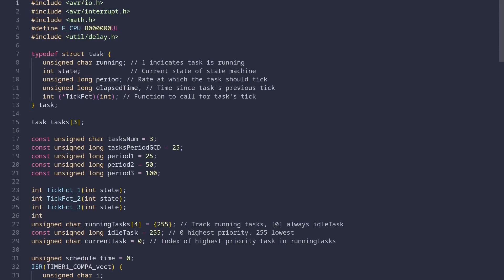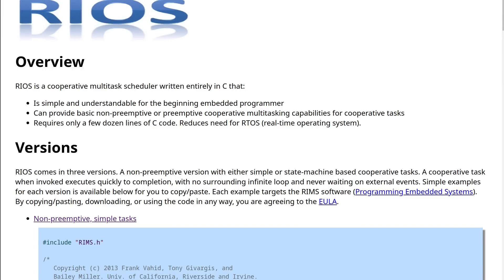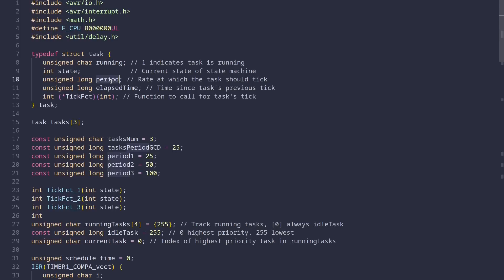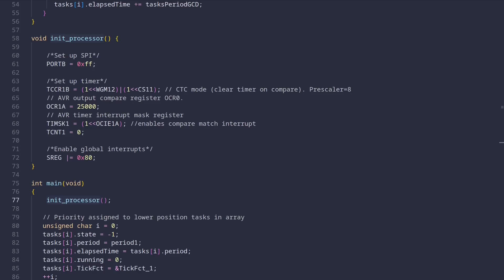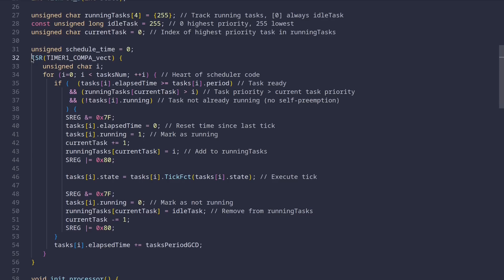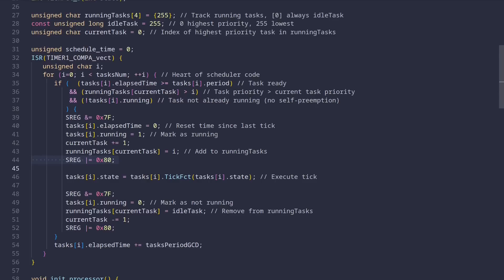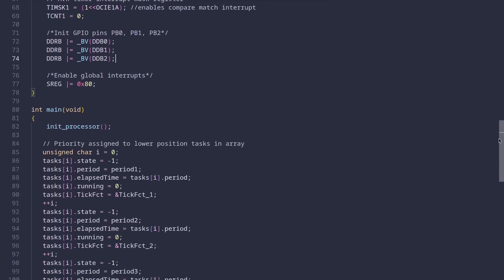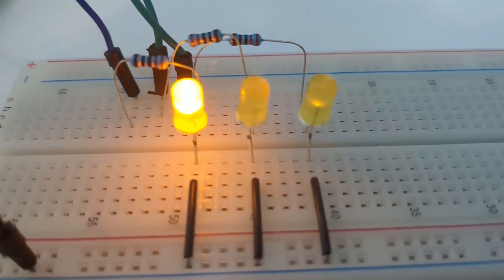Real-Time Operating System in 96 Lines of C | RIOS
Let's take a look at the most basic form of an RTOS - a project called RIOS, which in it's most basic form fits under 50 lines of C.